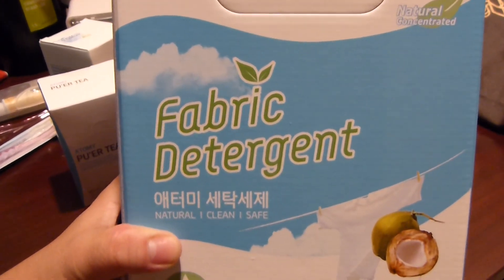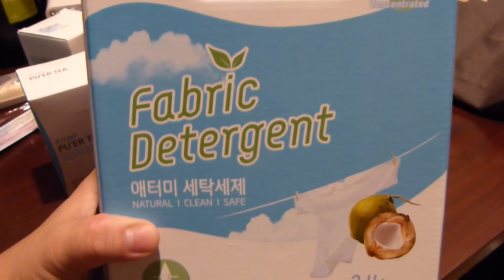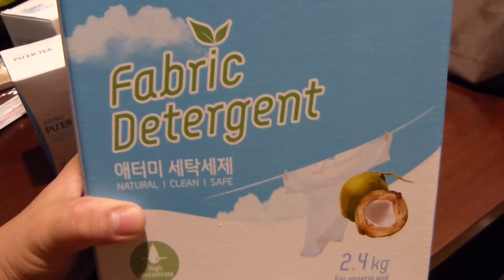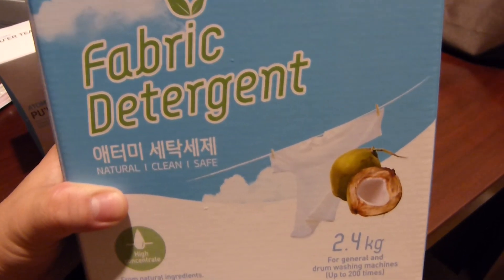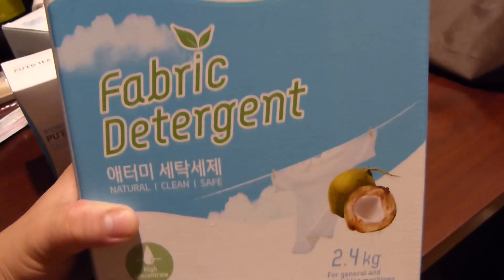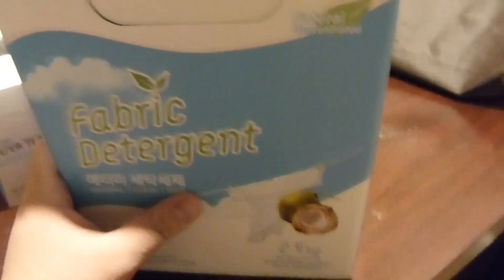艾多美洗衣粉